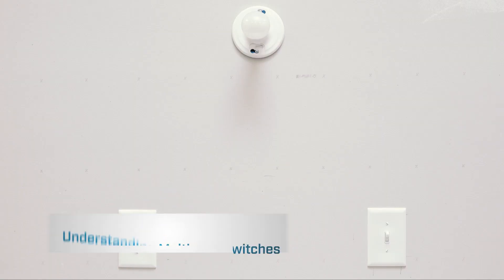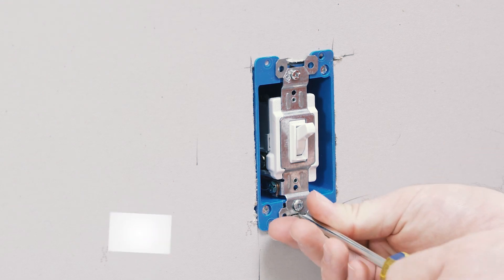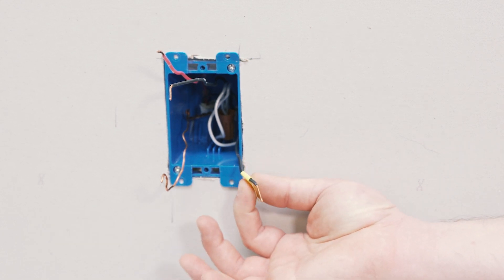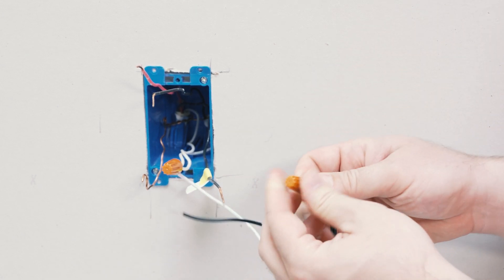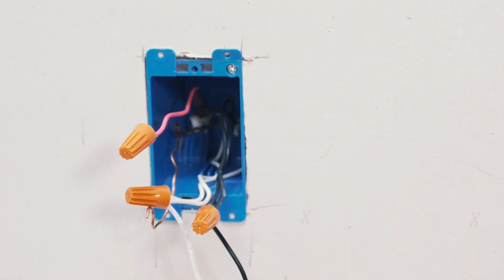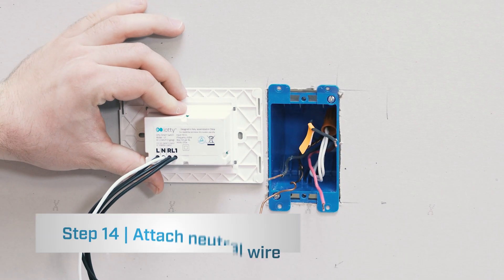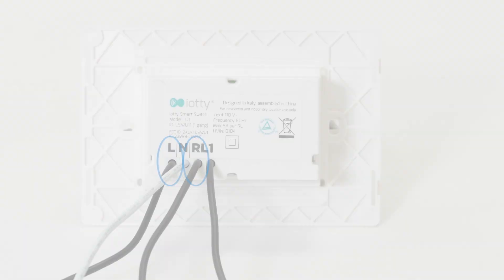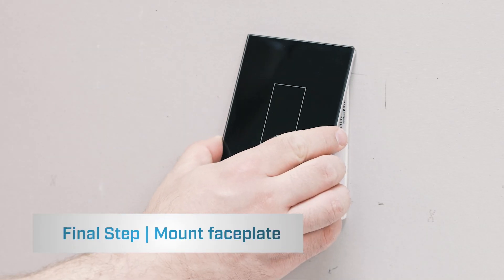Installing the iotty Smart Switch 3-Way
Unsure of your Traveler and Live Wires in your 3-way Set up? Please watch our Identifying your wires 3-way video

Ensure that Power is OFF at the breaker any time you are installing a switch into an electrical box.

Once your 3-way Switches are installed and registered, enable both to control the fixture by creating a Multiway Automation for the control switch following the steps

The pass-through switch won't be able to control the fixture until both devices are registered and a Multi-Way Automation is created to link them.